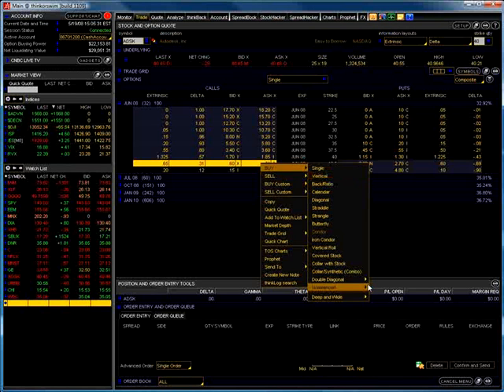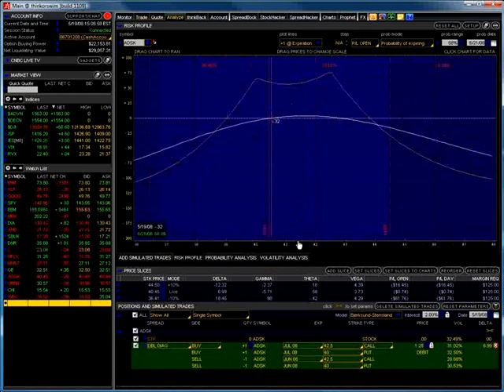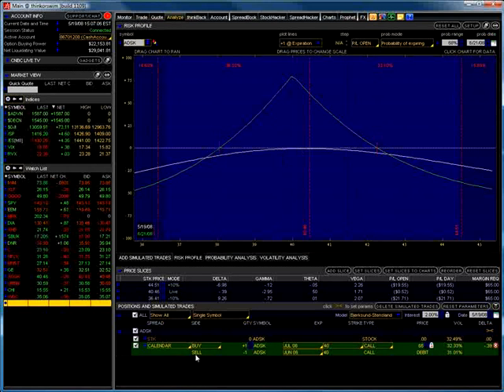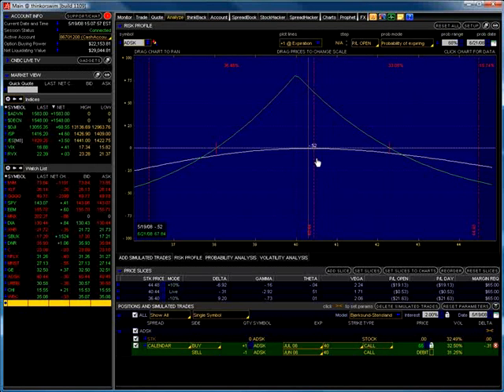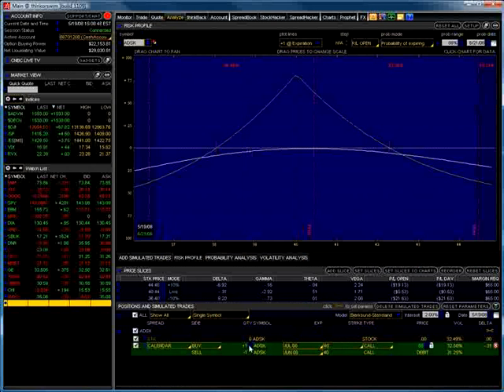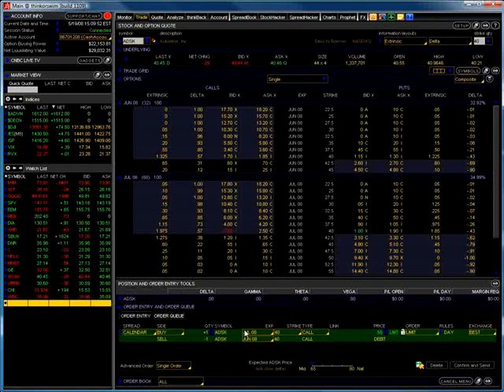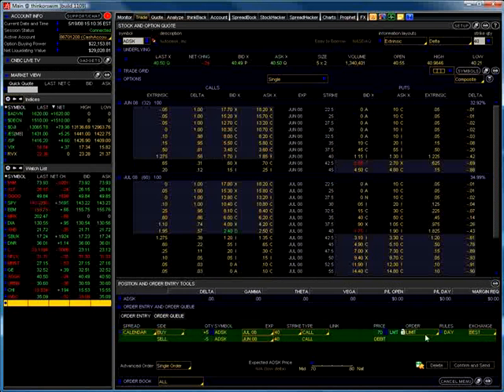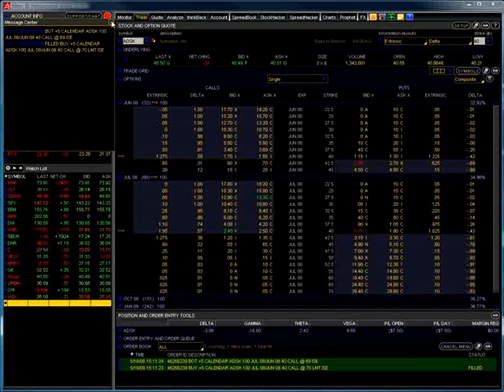Traiding Like a Pro - The Strategy Training - Trade Selection - ADSK - Module 4 - Pt.3